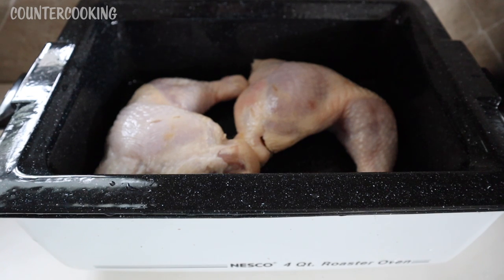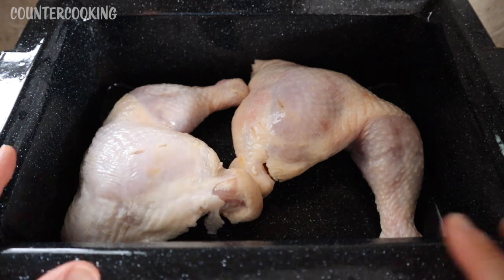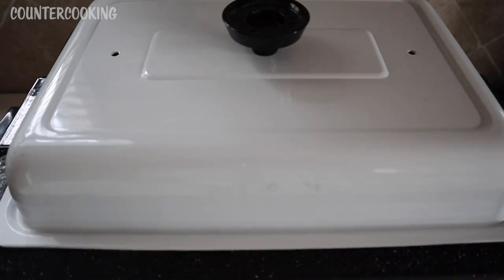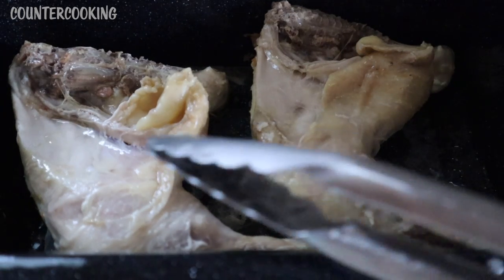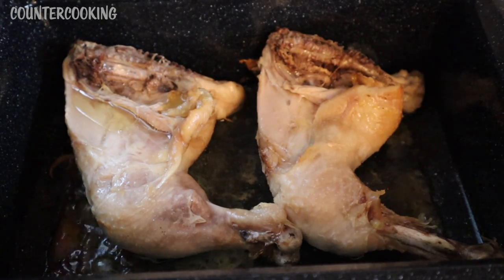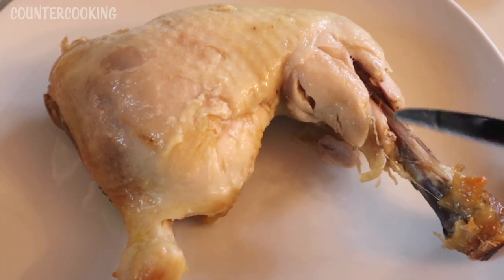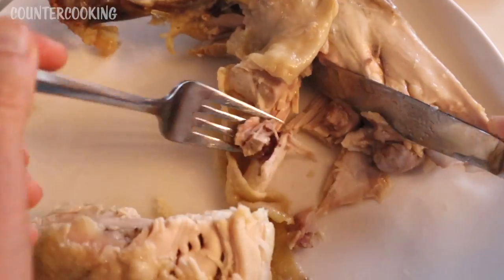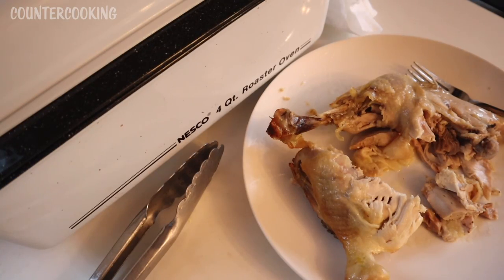Roasting Chicken Leg Quarters In A Nesco 4 Qt Roaster Oven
Let's roast some chicken leg quarters in a Nesco 4 quart roaster oven.

Check out Imperfect Foods! I think you’ll like them. They deliver groceries to my front door. I’m really enjoying how sustainable and affordable it is.